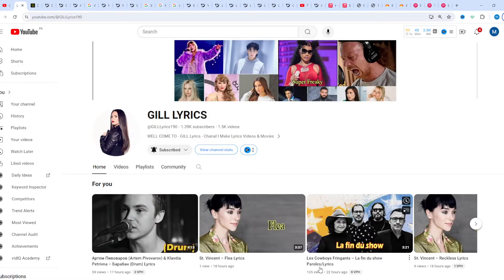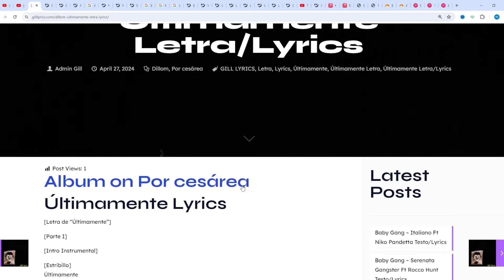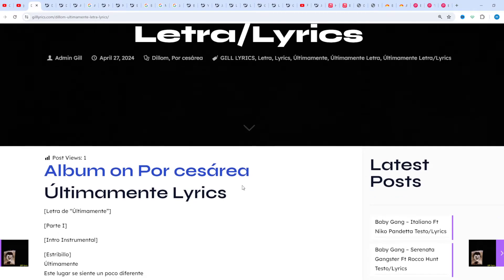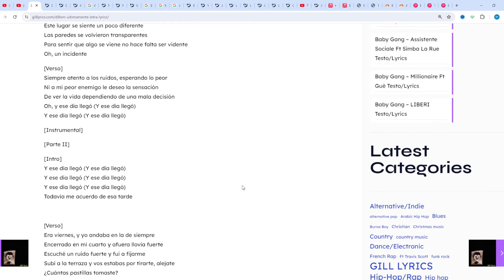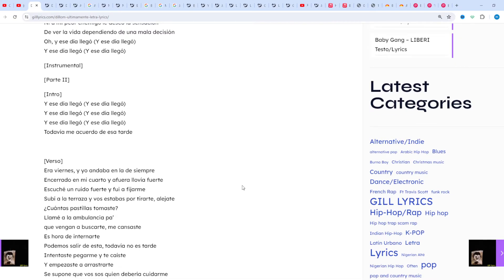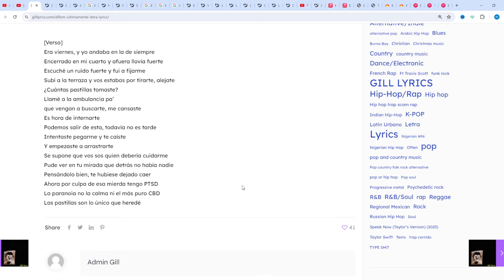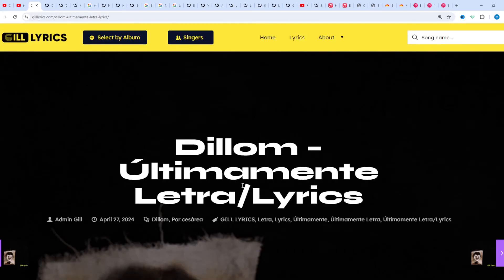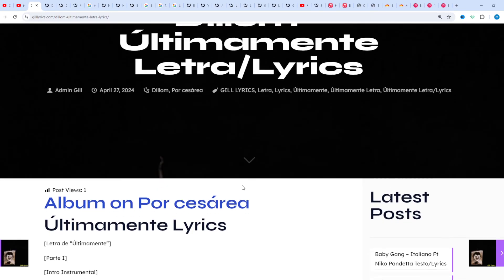Dillom – Últimamente Letra/Lyrics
Últimamente Lyrics
[Letra de “Últimamente”]

[Parte I]

[Intro Instrumental]

[Estribillo]
Últimamente
Este lugar se siente un poco diferente
Las paredes se volvieron transparentes
Para sentir que algo se viene no hace falta ser vidente
Oh, un incidente

[Verso]
Siempre atento a los ruidos, esperando lo peor
Ni a mi peor enemigo le deseo la sensación
De ver la vida dependiendo de una mala decisión
Oh, y ese día llegó (Y ese día llegó)
Y ese día llegó (Y ese día llegó)

[Instrumental]

[Parte II]

[Intro]
Todavía me acuerdo de esa tarde

[Verso]
Era viernes, y yo andaba en la de siempre
Encerrado en mi cuarto y afuera llovía fuerte
Escuché un ruido fuerte y fui a fijarme
Subí a la terraza y vos estabas por tirarte, alejate
¿Cuántas pastillas tomaste?
Llamé a la ambulancia pa’
que vengan a buscarte, me cansaste
Es hora de internarte
Podemos salir de esta, todavía no es tarde
Intentaste pegarme y te caíste
Y empezaste a arrastrarte
Se supone que vos sos quien debería cuidarme
Pude ver en tu mirada que detrás no había nadie
Pensándolo bien, te hubiese dejado caer
Ahora por culpa de esa mierda tengo PTSD
La paranoia no la calma ni el más puro CBD
Las pastillas son lo único que heredé